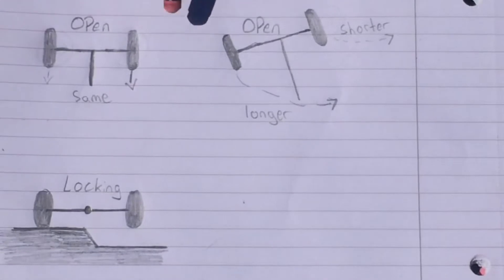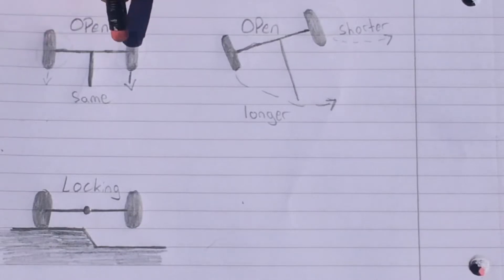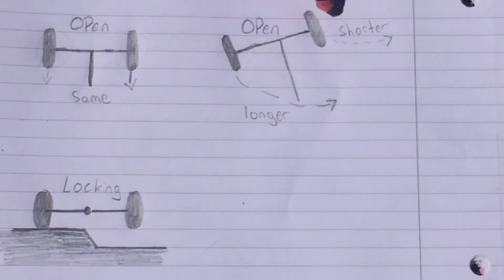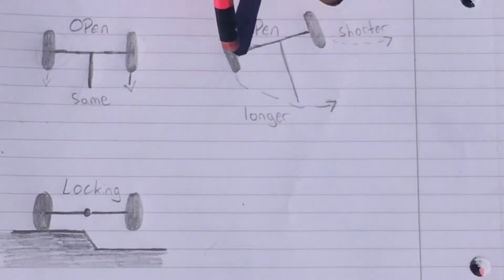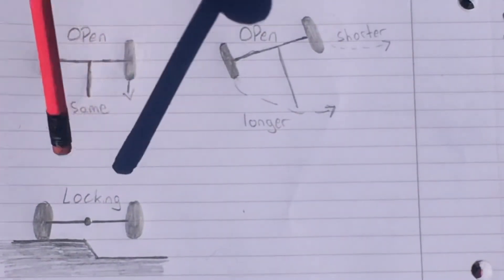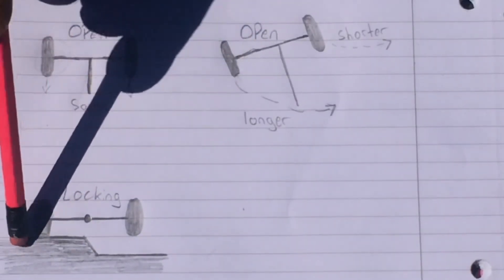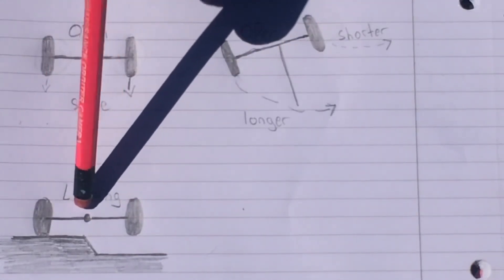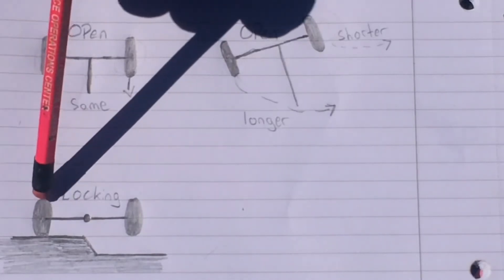How Does Your Locking Differential Actually Work?